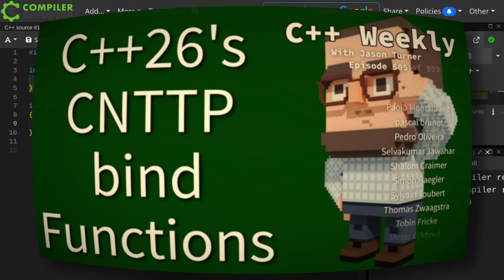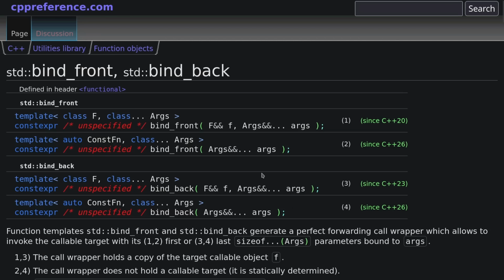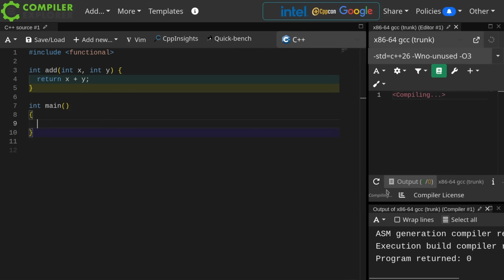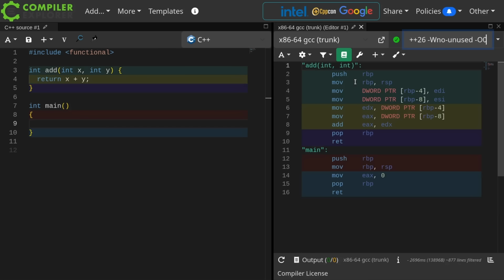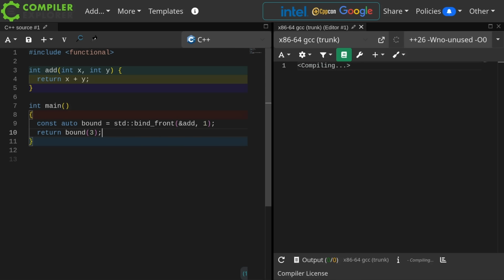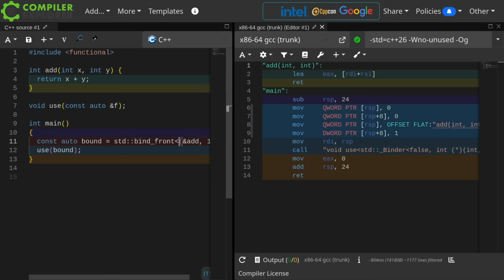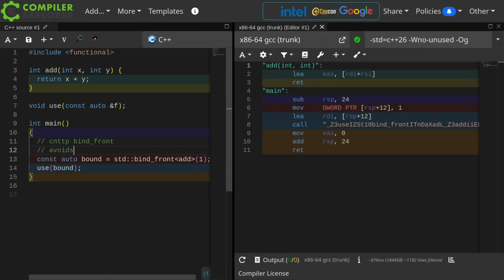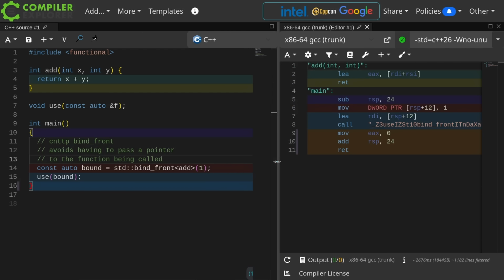C++ Weekly - Ep 505 - C++26's CNTTP bind Functions